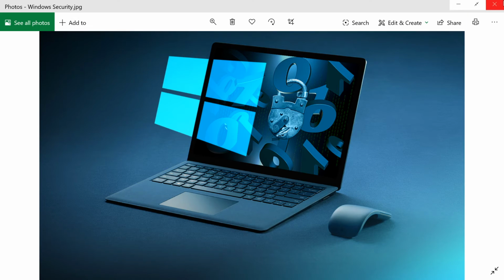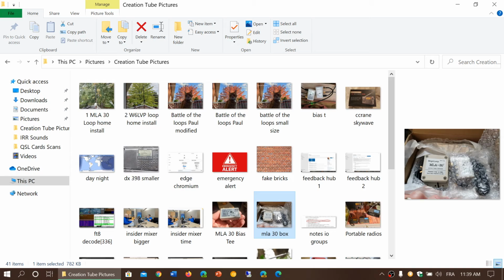Fixit Microsoft Says Adobe Type Security vulnerability is Critical hackers are using it March 24th